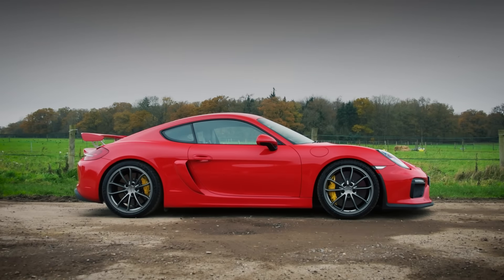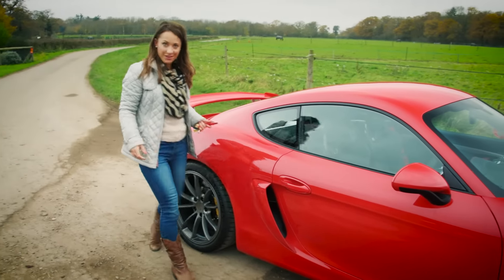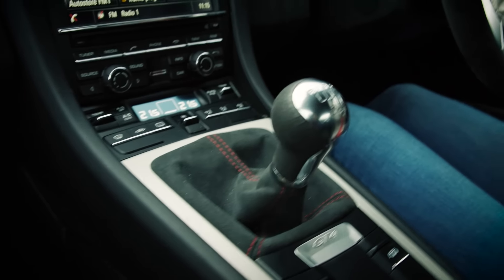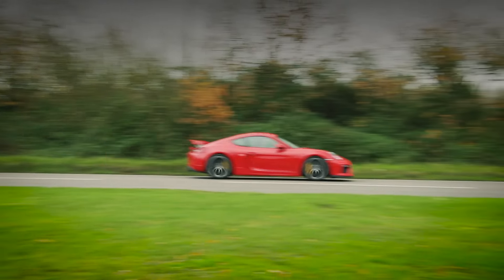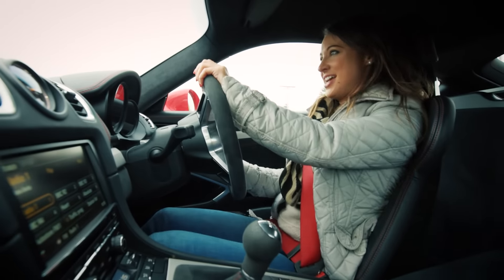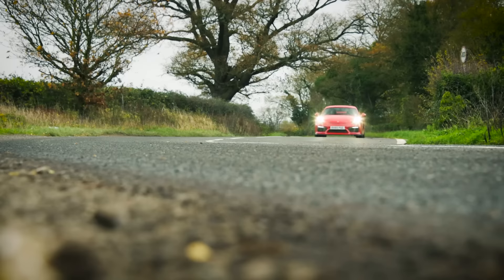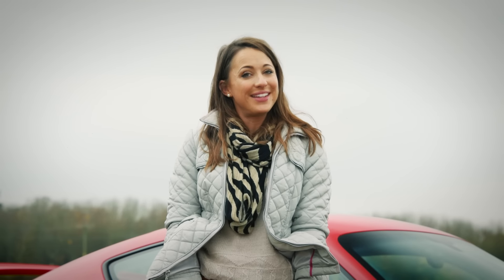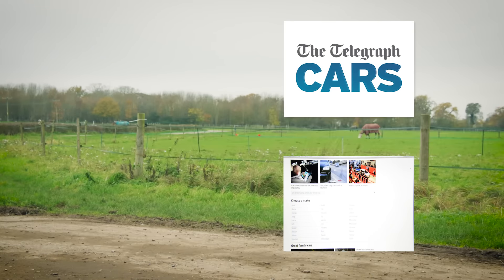Porsche Cayman GT4 2015 review | TELEGRAPH CARS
As 2015 comes to a close there's time for one more review - and we've saved the best until last as Rebecca Jackson tries out the sensational Porsche Cayman GT4.